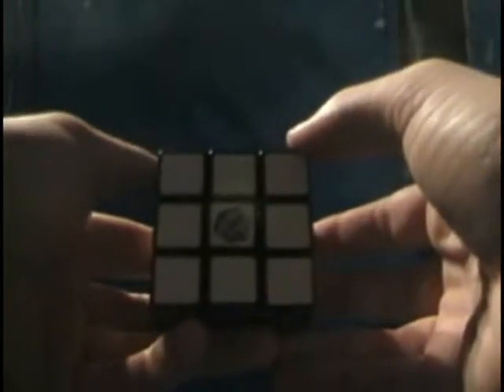175: Tuesday - How to Solve the First Four Corners of the Rubik's Cube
Sorry I didn't do the theme. I will try to put my dancing up next week. I had issues with what I was trying to do.